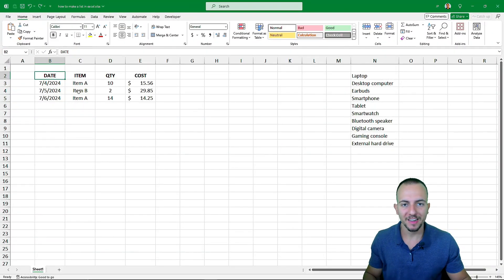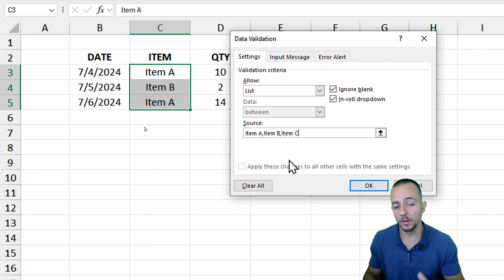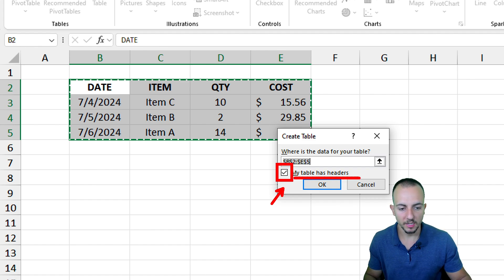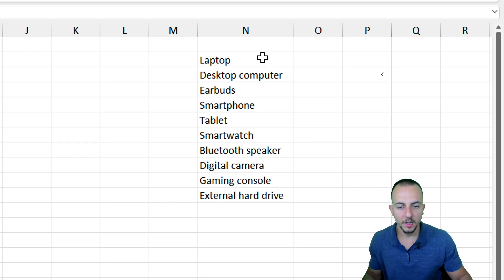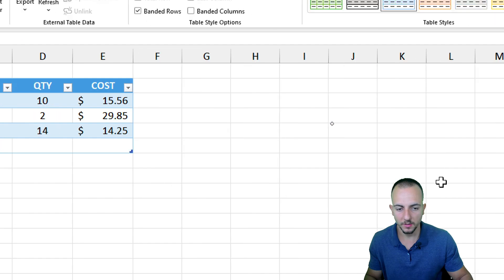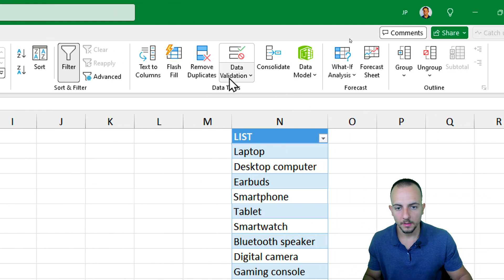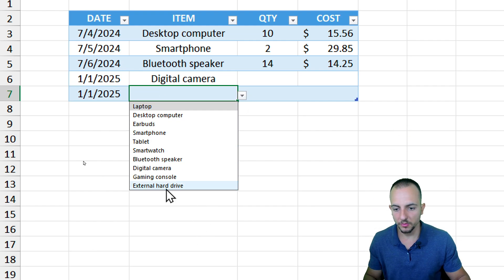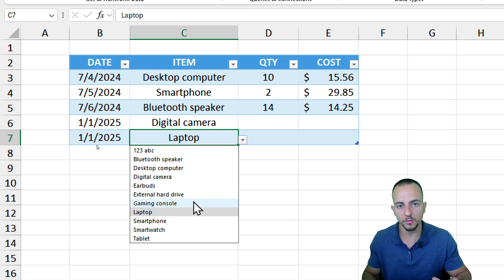How to Make a List in Excel | Drop-down | Simple List, Large Lists and Automatic Lists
In this Excel video tutorial, we gonna see How to Make a List in Excel or Drop-down list. We can have a Simple List, Large Lists and an Automatic List in Excel.

To have a automatic list to always update automatically, whenever a new value is input or removed.

A drop-down list in Excel is a useful feature that allows users to select an item from a predefined list, making data entry faster and more accurate. Here’s how you can create and manage drop-down lists in Excel:

Creating a Drop-Down List

1. Prepare Your List: Enter the items you want in the drop-down list in a single column or row. For example, you can enter them in cells A1 to A5.

2. Select the Cell for the Drop-Down: Click the cell where you want the drop-down list to appear.

3. Open the Data Validation Dialog: Go to the Data tab on the Ribbon. Click Data Validation in the Data Tools group.

4. Set Up the Drop-Down List: In the Data Validation dialog box, under the Settings tab, select List from the Allow drop-down menu. In the Source box, enter the range of cells that contain the list items (e.g., `=$A$1:$A$5`), or you can type the items directly, separated by commas (e.g., `Apple, Banana, Cherry`).

5. Complete the Setup: Click OK to create the drop-down list.

Customizing the Drop-Down List

1. Input Message and Error Alert: In the Data Validation dialog box, you can also set up an input message and an error alert. The Input Message tab allows you to display a message when the cell is selected, guiding the user on what to do. The Error Alert tab allows you to show an error message if the user enters something that’s not in the list.

2. Using Named Ranges: If your list is dynamic (i.e., it changes frequently), you can use a named range to make managing the list easier. Define a name for the range of list items and use that name as the source in the Data Validation dialog box.

Managing and Editing Drop-Down Lists

1. Editing the List Items: To add or remove items, simply modify the cells containing the list. If you’re using a named range, ensure the range definition is updated to include the new items.

2. Removing a Drop-Down List: Select the cell(s) with the drop-down list. Open the Data Validation dialog box. Click Clear All and then OK.

Tips for Drop-Down Lists

Multiple Selection: Excel’s standard drop-down list doesn’t support multiple selections, but you can achieve this with VBA (Visual Basic for Applications) coding.
Dependent Drop-Down Lists: For more complex scenarios, you can create dependent drop-down lists where the items in one drop-down list depend on the selection made in another. This can also be done using named ranges and INDIRECT functions or VBA.
AutoComplete: Drop-down lists support auto-complete, which helps users quickly find and select items as they type.

Drop-down lists are a powerful feature for ensuring data consistency and improving the efficiency of data entry in Excel.